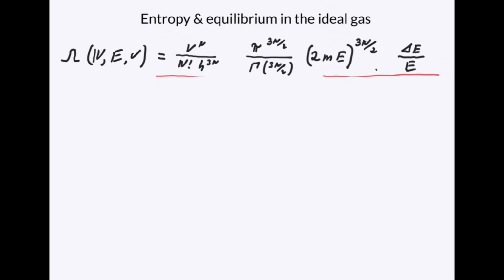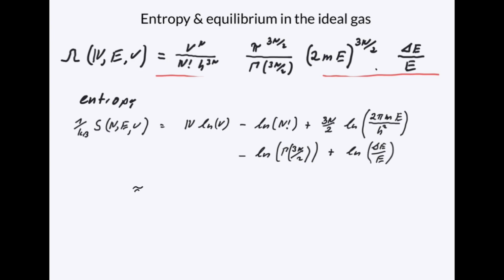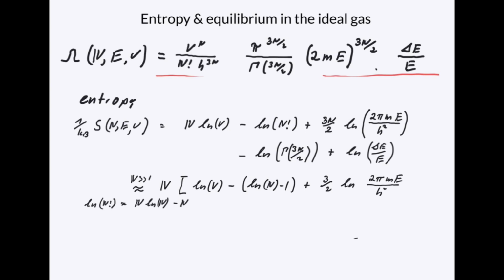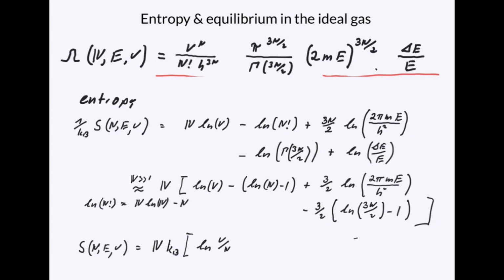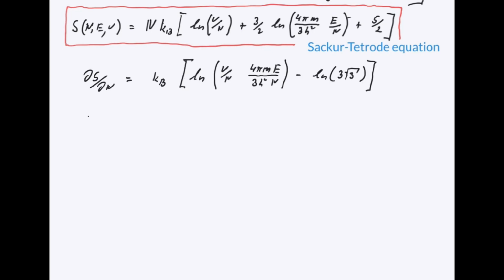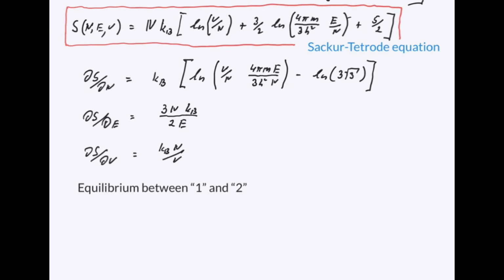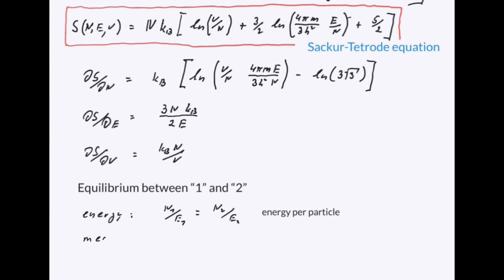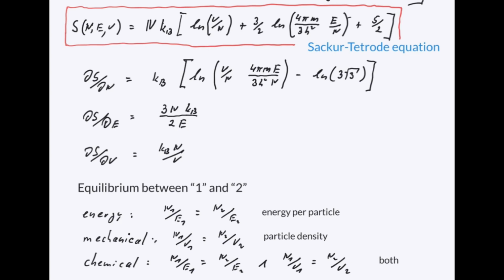IdealGasEntropy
Entropy of the ideal 3D gas of particles of mass m.